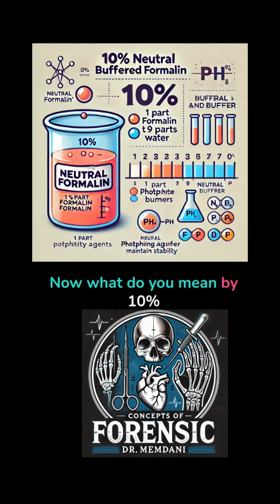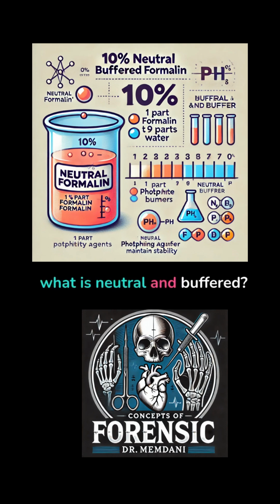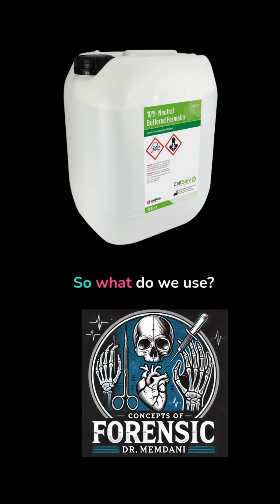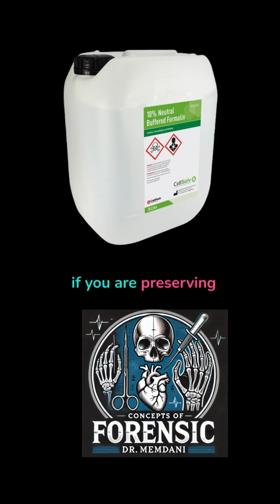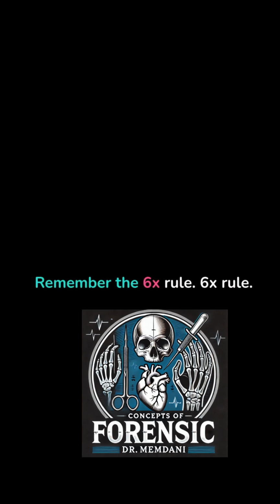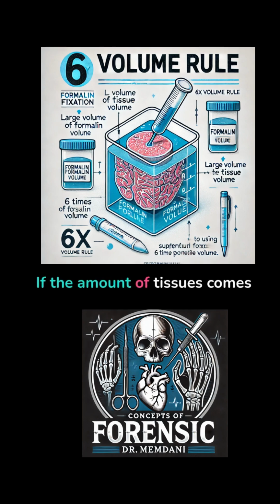Forensic Medicine Viva Hack! Master Histopath Preservation in Minutes 🔬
Understanding how to properly fix histological samples is crucial in forensic pathology and medical research. In this video, we break down the 10% neutral buffered formalin, the importance of pH buffering, and the 6x volume rule to ensure proper tissue preservation. 🔬 Perfect for forensic experts, pathology students, and medical professionals